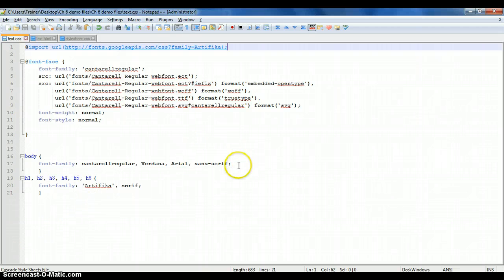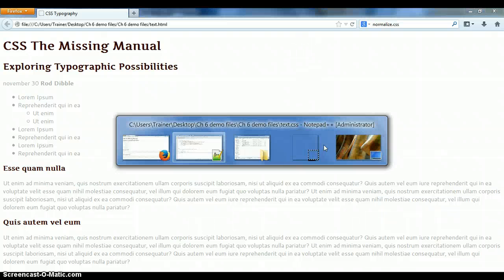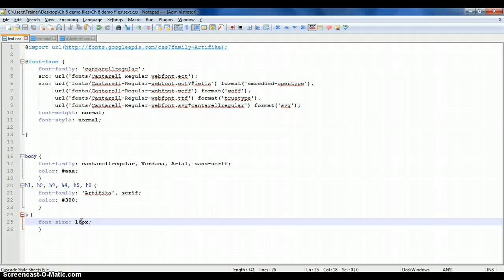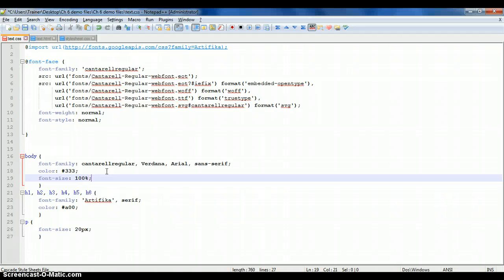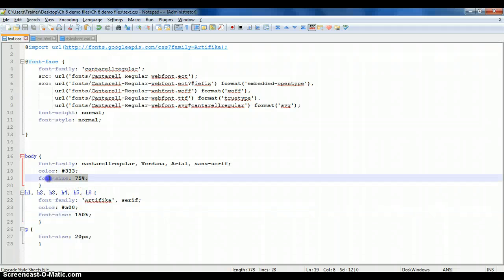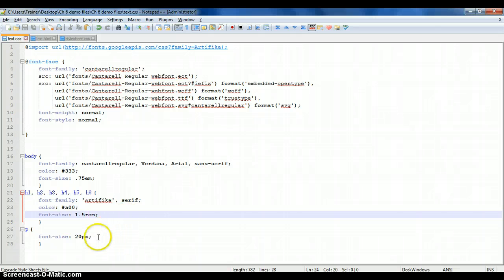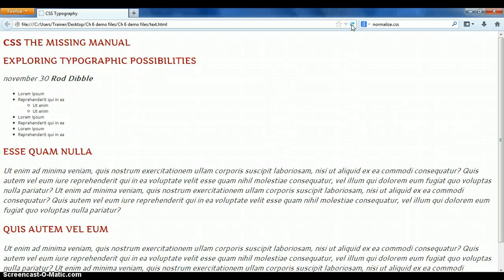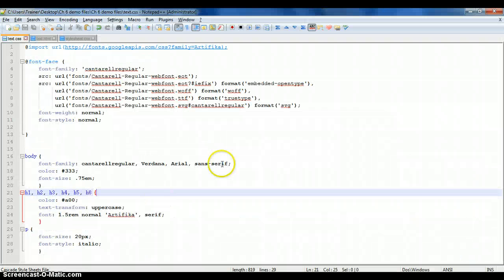January 29 2014 part 5